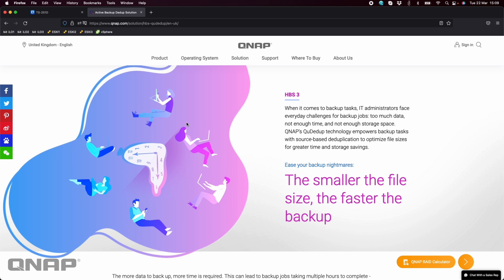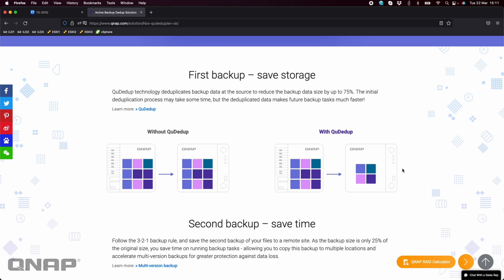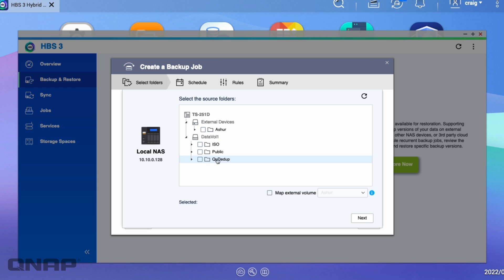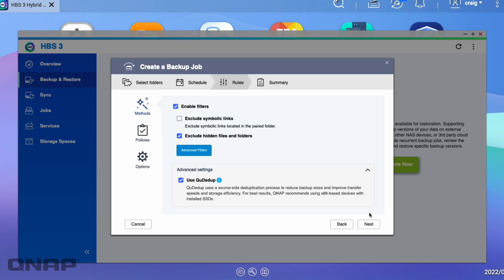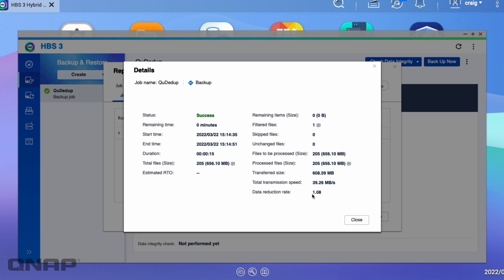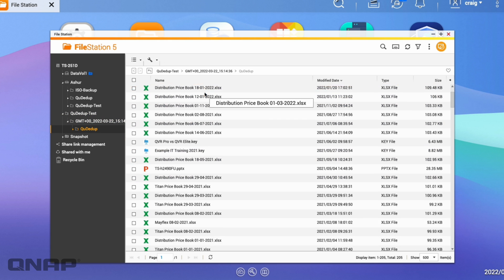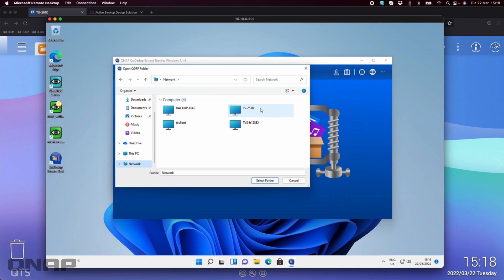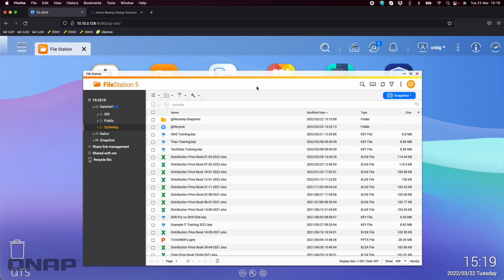World Backup Day - Part 2 | Using DATA DEDUPLICATION as part of your Backup Strategy with QuDedup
This video is the second in a 4 part series about the many ways you can backup your data using a QNAP NAS, in conjunction with World Backup Day.

In this video, Craig demonstrates how to use QuDedupe which is part of Hybrid Backup Sync and is an application you can install on Windows or Mac PC's for restoring your data.

QNAP's unique QuDedup technology supports block-level data deduplication and encryption at the source to reduce backup data size. By completing backup/recovery jobs quicker and with optimized bandwidth, businesses achieve the best RPO and RTO. When tested with a virtualization solution, QuDedup reduced the backup size by 75%.

The more data to back up, the more time is required. This can lead to backup jobs taking multiple hours to complete - sometimes requiring overnight processing - without factoring in the multiple backup versions required for disaster recovery purposes. QNAP now introduces HBS 3, which adds support for QuDedup technology that eliminates redundant data at the source and then backs up the deduplicated data. It helps ease your worries about insufficient time and storage and reinforces your backup plan with greater efficiency and reliability.